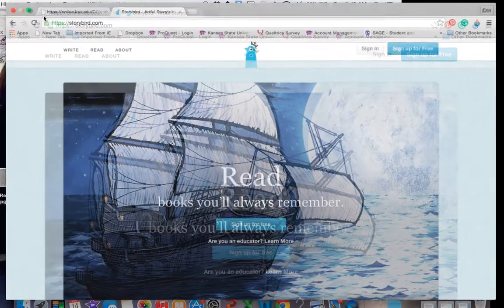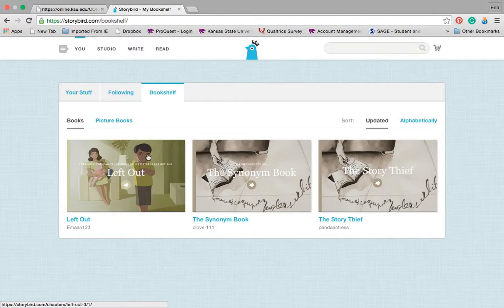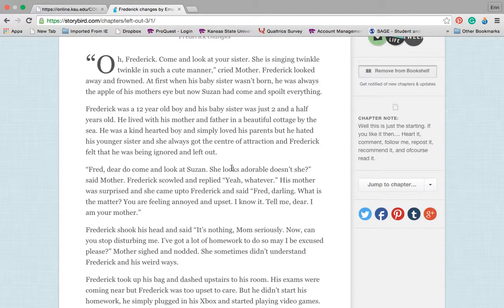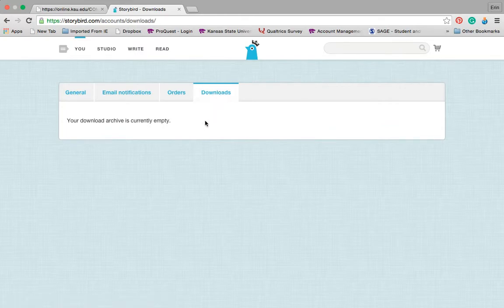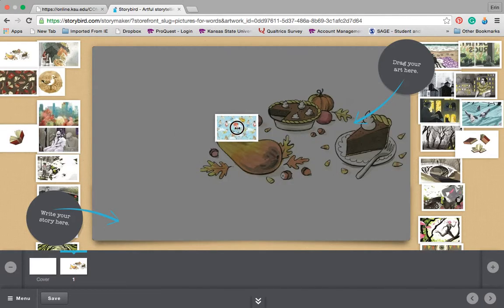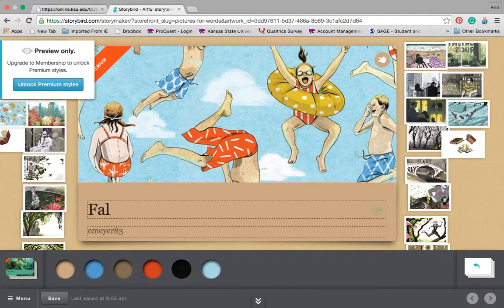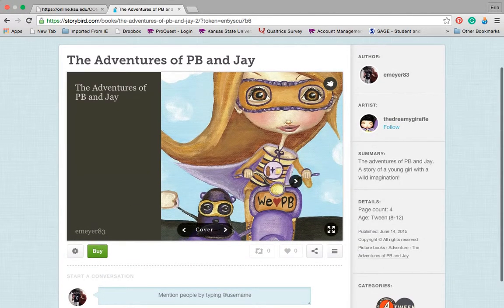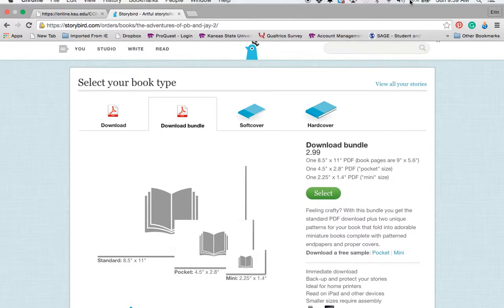Creating a Storybird.com Account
A how to create a storybird.com account for classroom use.